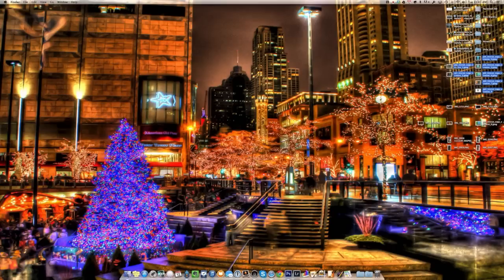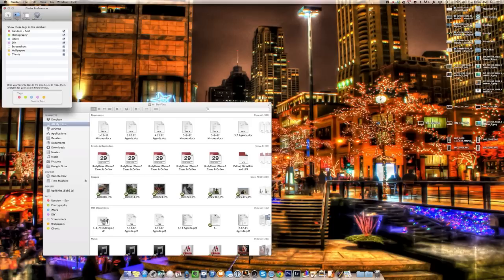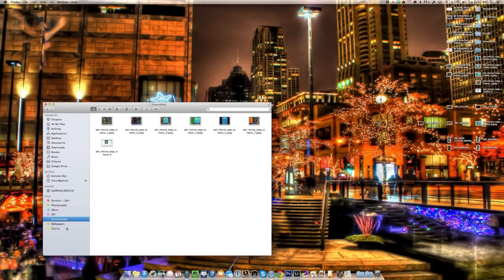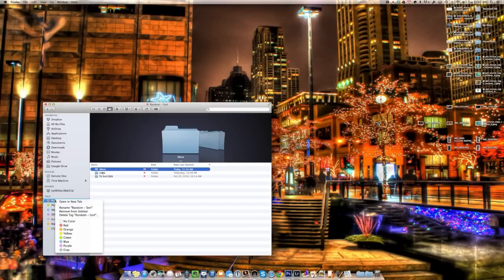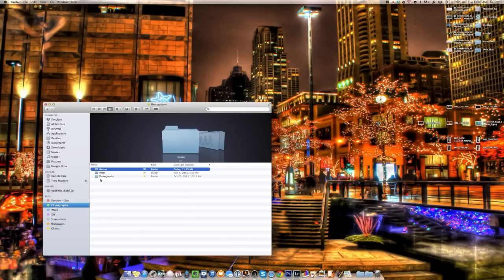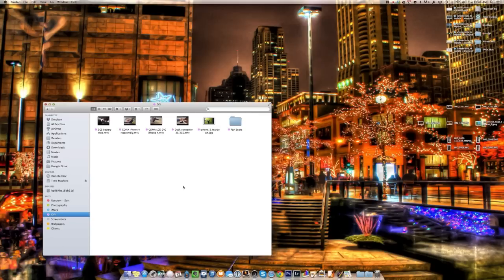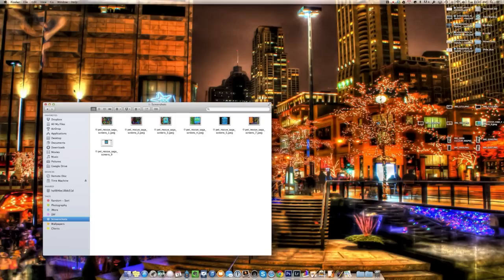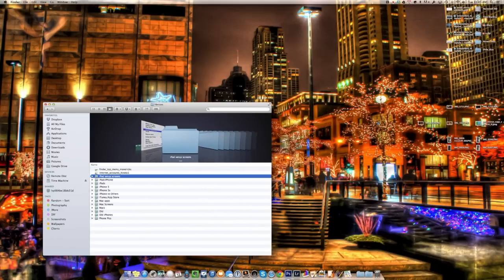How to use Finder Tags in OS X Mavericks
A brief demonstration of how to use Finder Tags in your workflow in OS X Mavericks.

For more, view the entire article this video is from at the following link: